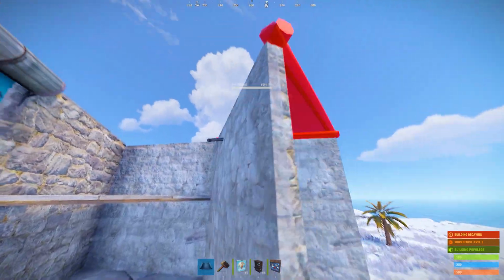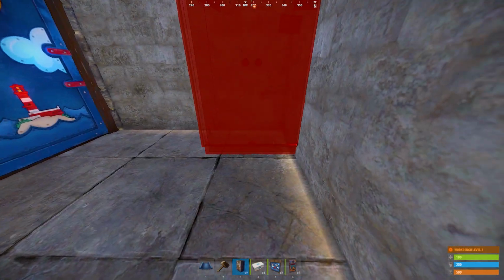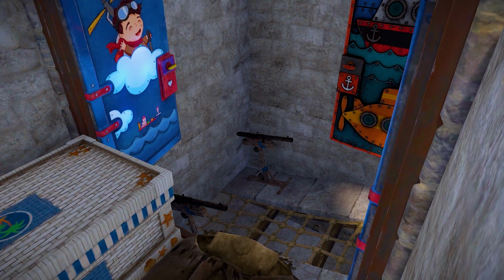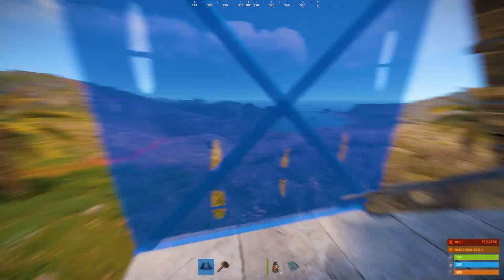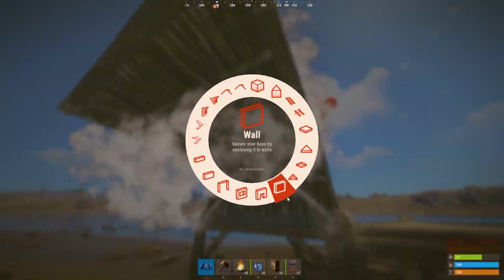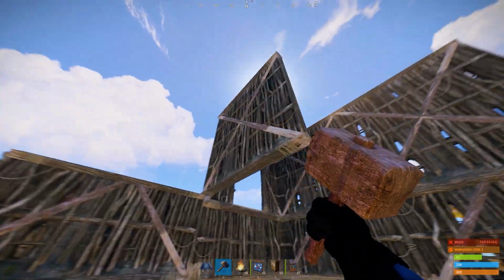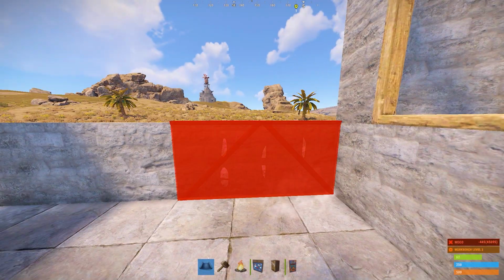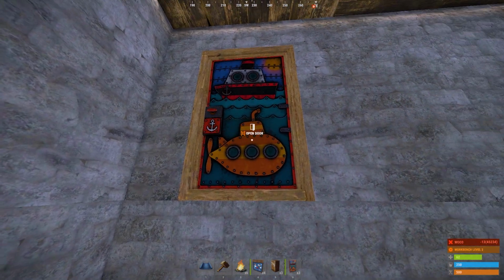5 BEST Trap Base Designs in Rust 2024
In this Rust Guide, I showed 5 BEST Trap Base Designs in Rust 2024, and some Tips & Tricks to fix your base building, game settings, pvp, and raids in 2024.

Timestamps:
0:00 Intro
01:08 Explaining
01:49 First Base
03:56 Second Base
05:08 Third Base
06:38 Fourth Base
07:53 Fifth Base
10:39 Bonus